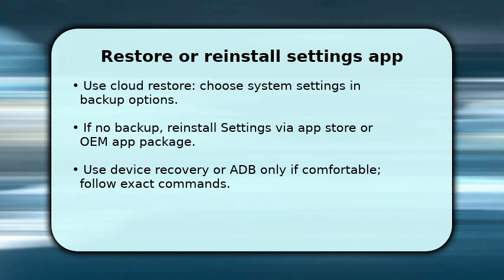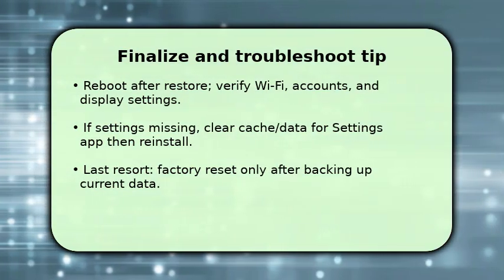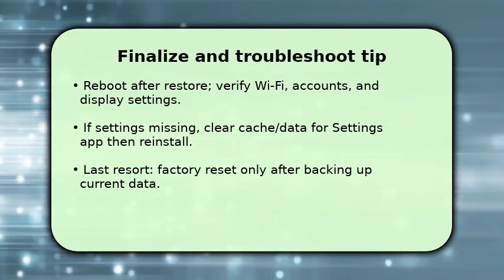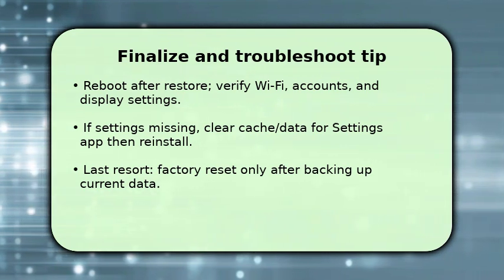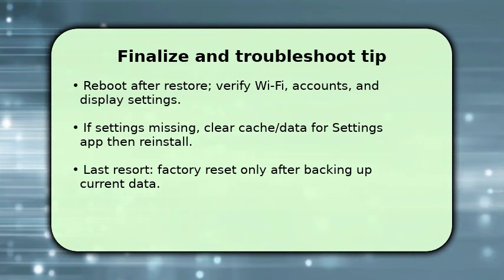How to Get Settings Back If You Deleted It (easy Method)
Learn the simple steps to restore your deleted settings on various devices. This quick guide covers common platforms and provides a stress-free solution for regaining control of your personalized environment.